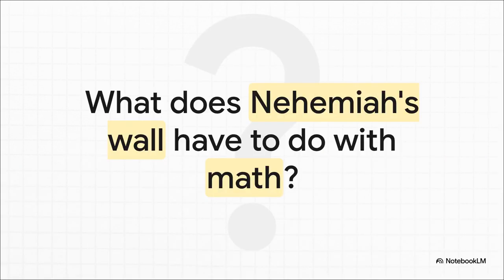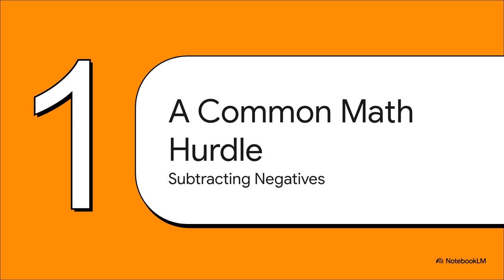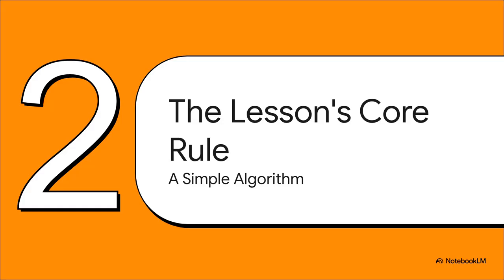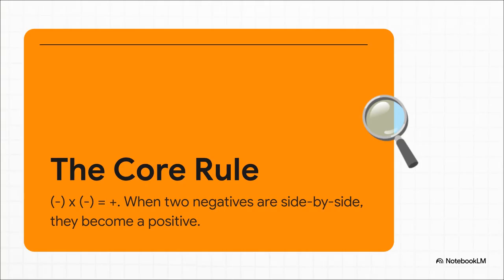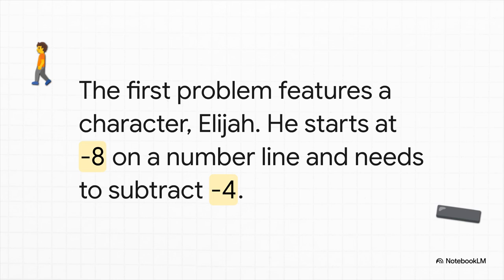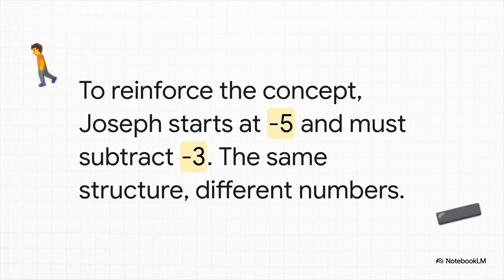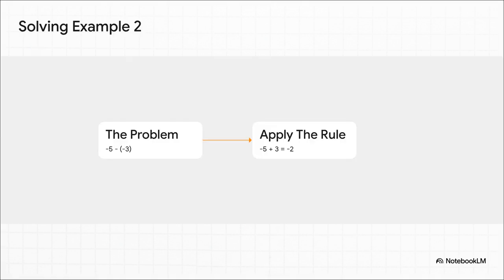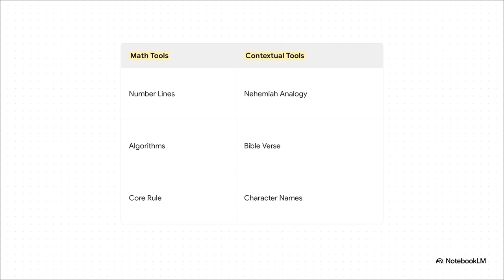👉 Grade 6 Math Subtraction | Integers with Models & Algorithms | Week 6 Day 4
👉 Struggling with subtracting integers? In this Grade 6 math lesson, we’ll connect subtraction models (like number lines and counters) to formal subtraction algorithms. Just like Nehemiah rebuilt the walls brick by brick, we’ll break subtraction into clear steps so it finally makes sense!

What You’ll Learn:
✅ How to subtract integers using number lines
✅ Why subtracting a negative turns into addition
✅ How to use subtraction algorithms step by step
✅ A faith connection — Proverbs 16:3 reminds us to commit our work to the Lord for success!

Why Watch?
This video is designed for:
Parents seeking simple and engaging math help 🎓
Anyone who wants subtraction explained in a fun, step-by-step way ✨